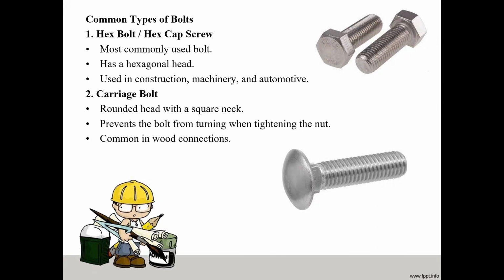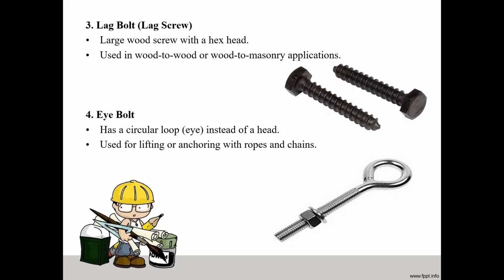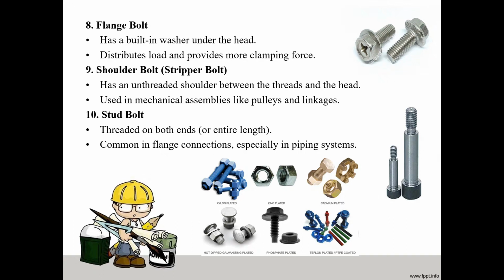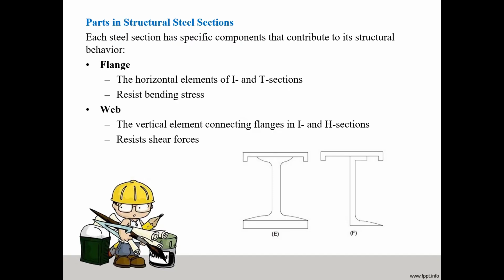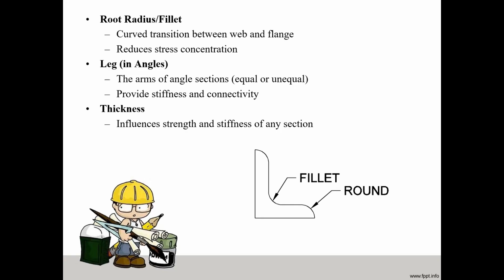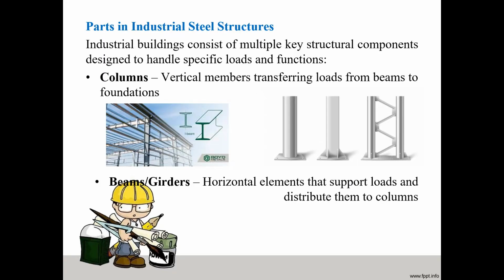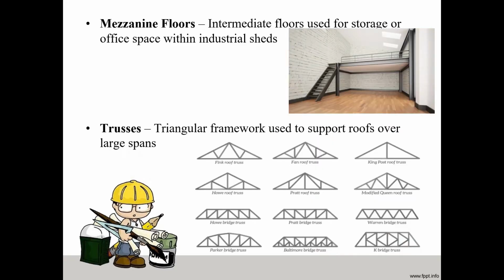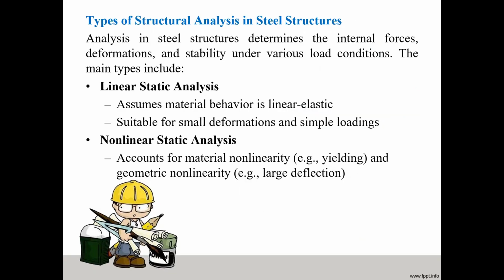Introduction to Steel Structures- Part II | Ms. S Shiela Balanta, Assistant Professor, CE/SXCCE.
Introduction to Steel Structures- Part II |Design of Steel Structures.